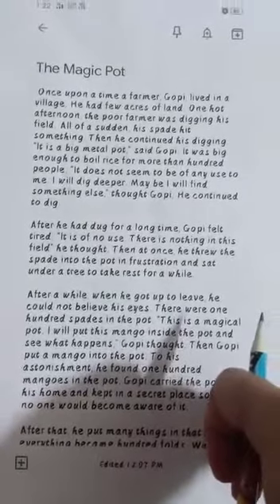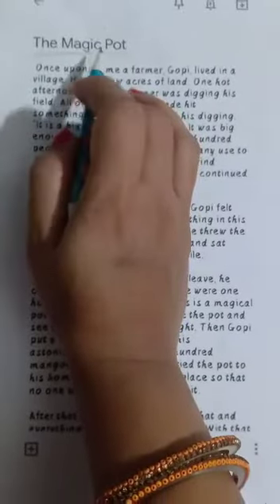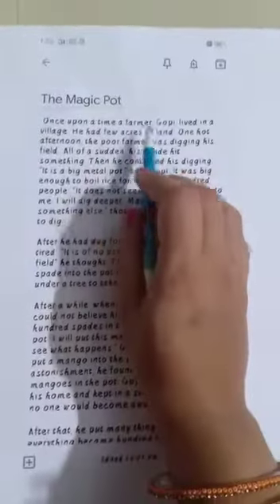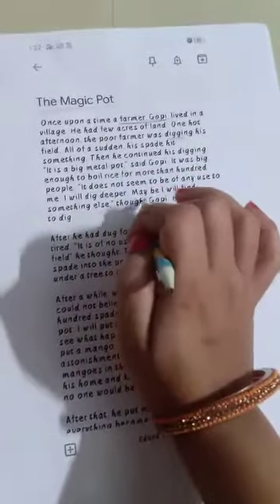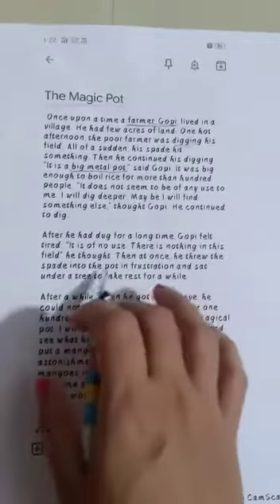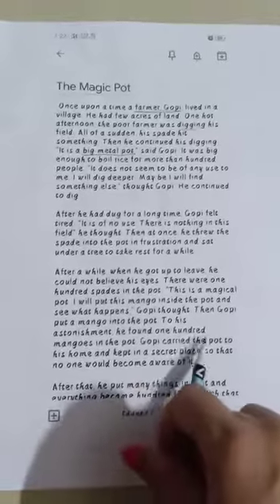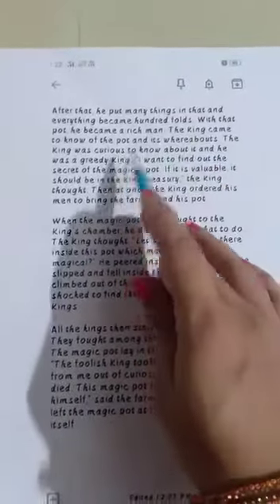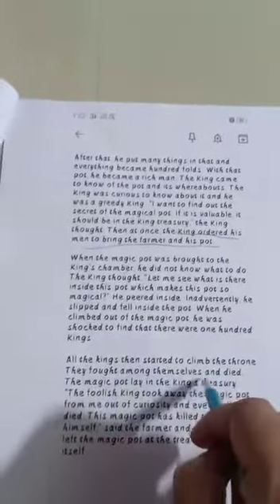05 06 2020 STD 3 ENGLISH LIT IBL ON UNSEEN PASSAGE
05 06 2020 STD 3 ENGLISH LIT IBL ON UNSEEN PASSAGE